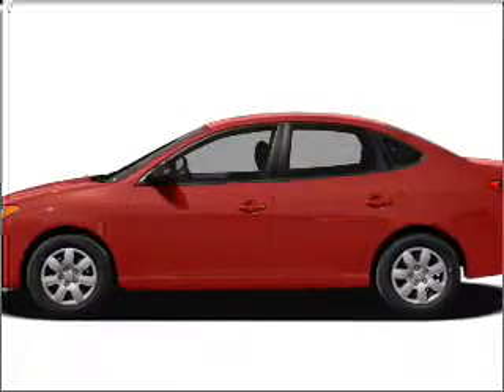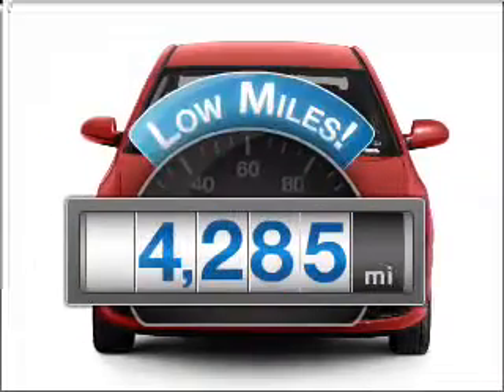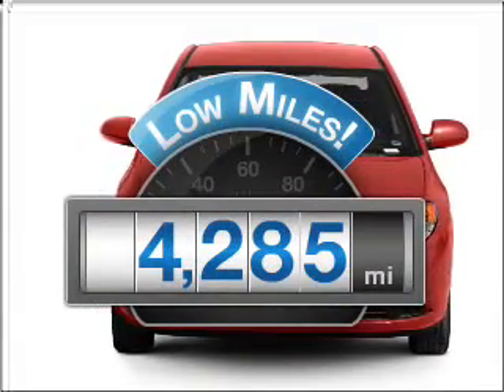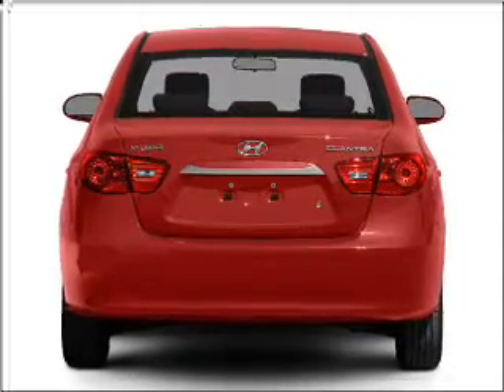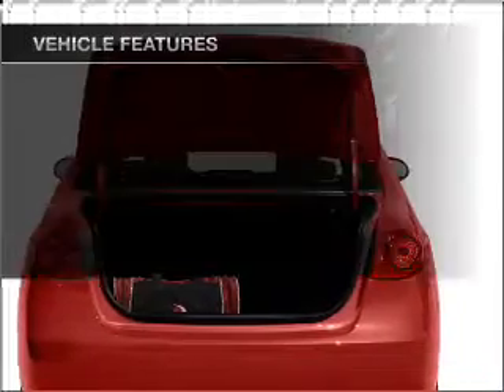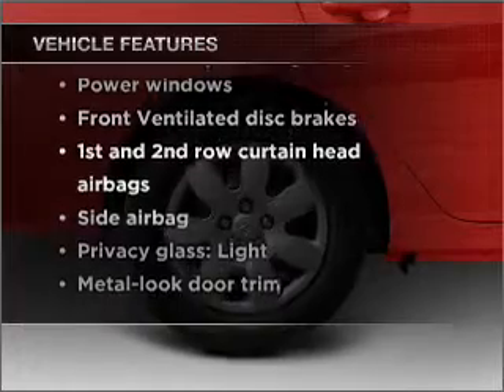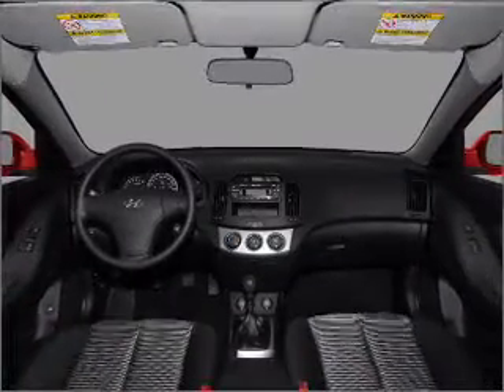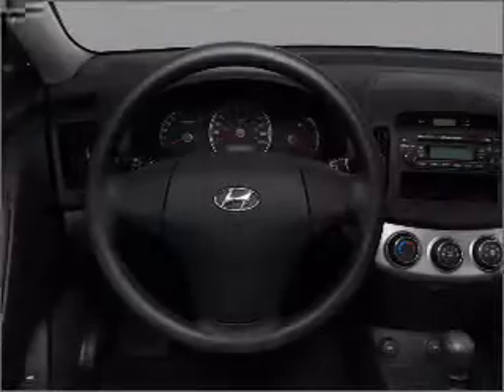2010 Hyundai Elantra - Batavia OH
Year: 2010
Make: Hyundai
Model: Elantra
Trim: GLS
Engine: 2.0 liter inline 4 cylinder 16 valve
Transmission: 4-Speed Automatic
Color: Black
Mileage: 4285
Address:
1117 State Rte 32